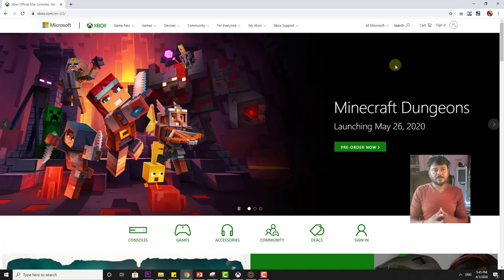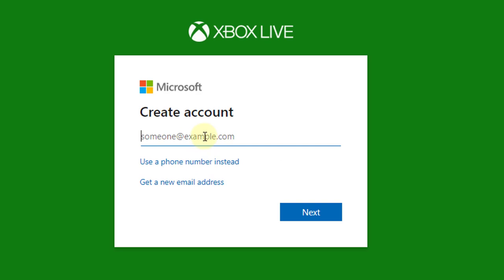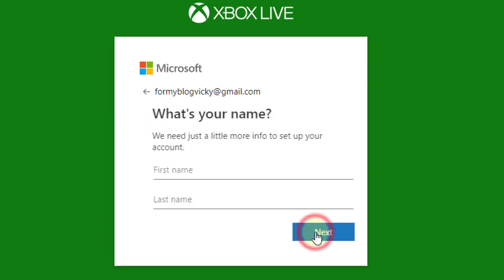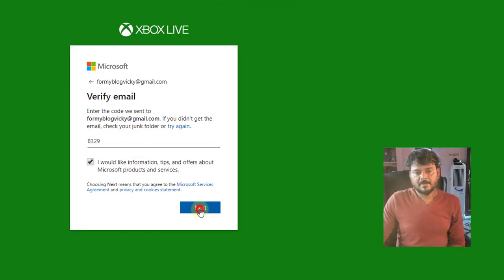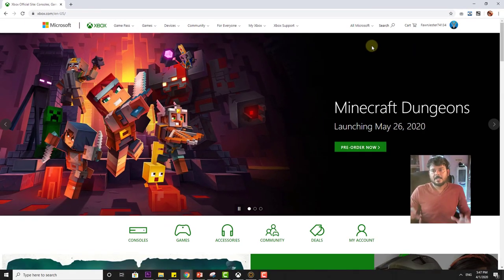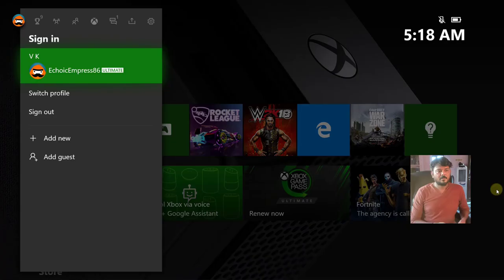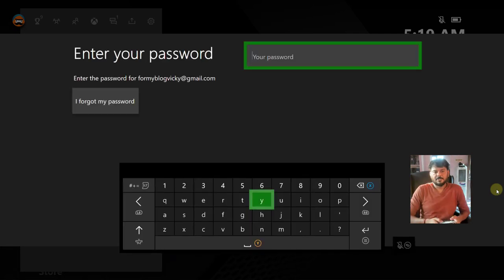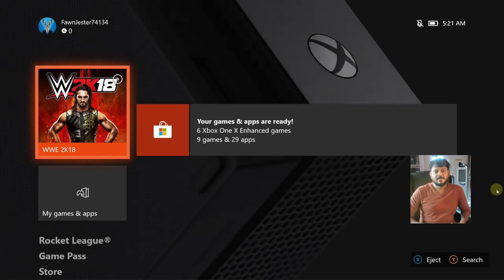How to CREATE XBOX ONE User Account with GMAIL USER Account?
hey guys, in this video, i am explaining how to create xbox one user account with gmail user account. it will be very useful when you forgot the password of your xbox one account.